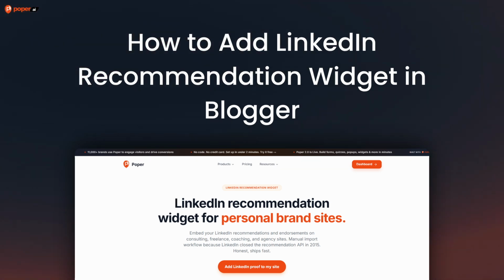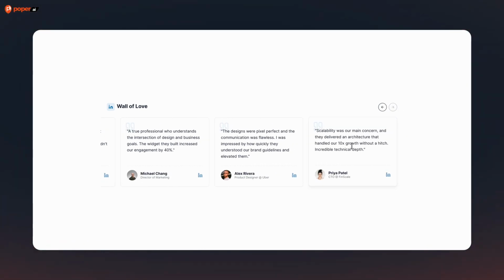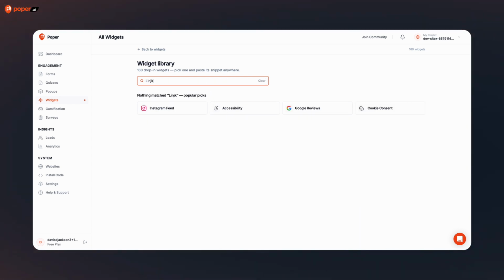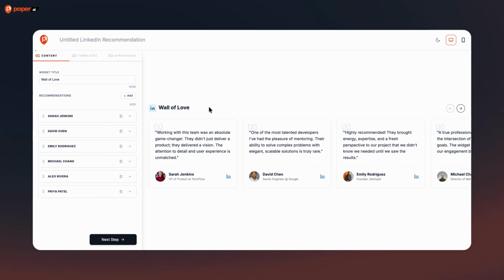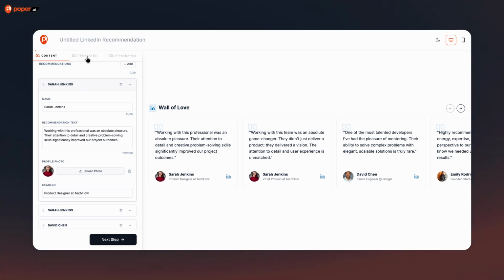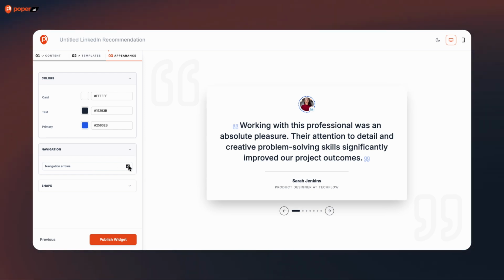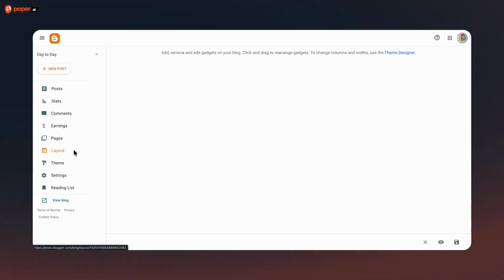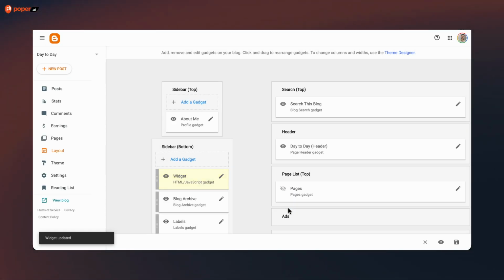How to Add a LinkedIn Recommendation in Blogger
Want to showcase your LinkedIn recommendations on your Blogger website?

In this tutorial, you'll learn how to add a LinkedIn Recommendation Widget to your Blogger blog and display your professional recommendations to build credibility and trust with your visitors.

Perfect for:
• Personal blogs
• Portfolio websites
• Agency websites
• Business websites
• Freelancers
• Consultants

A LinkedIn Recommendation Widget helps showcase your professional reputation, build social proof, and increase visitor confidence.